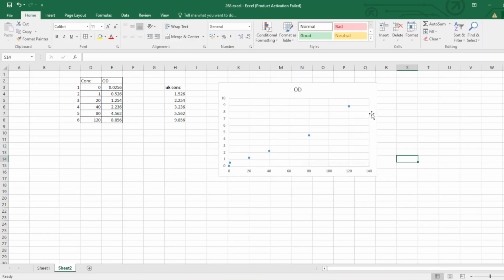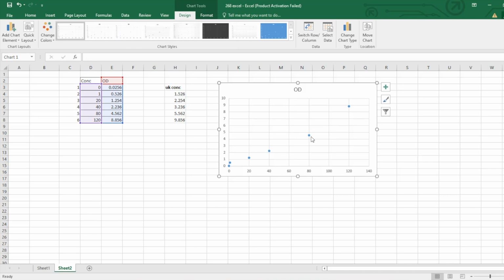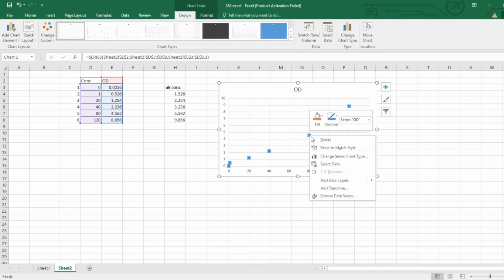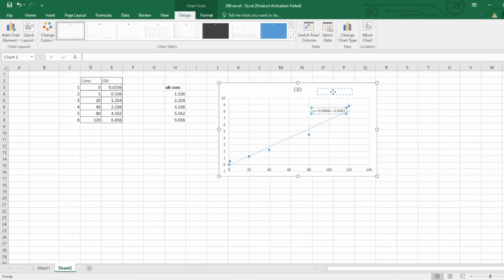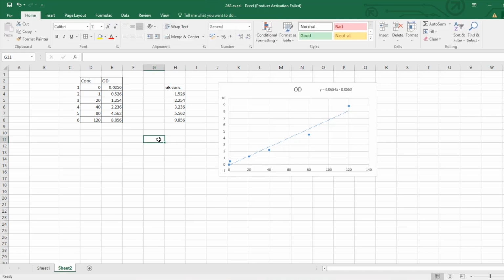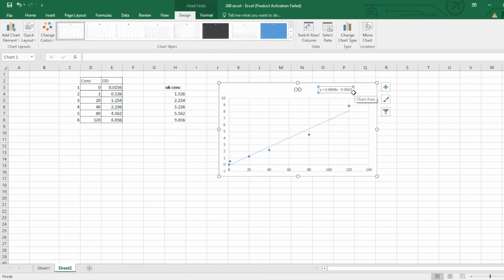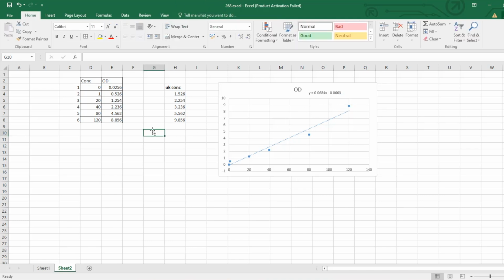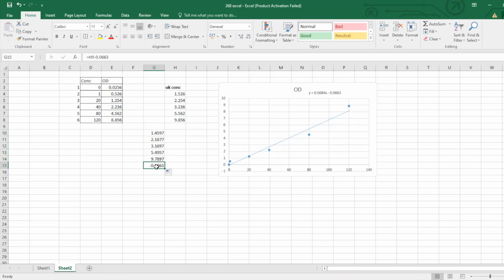Generating standard curve and determining unknown concentration from standard curve in excel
Here, I will show you how to find the unknown concentration from a standard curve in excel.